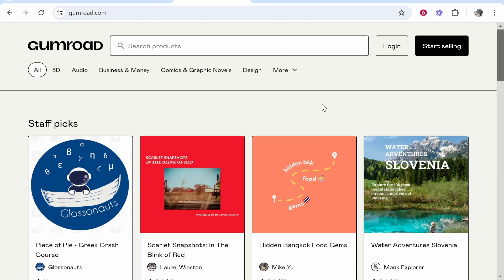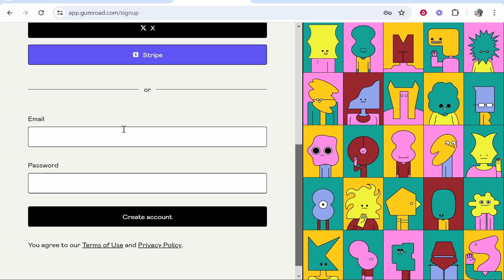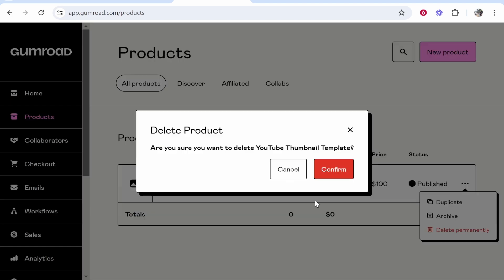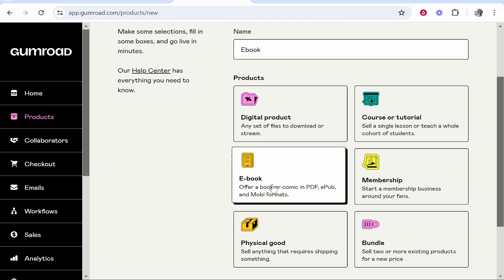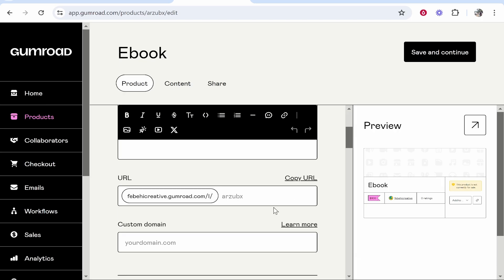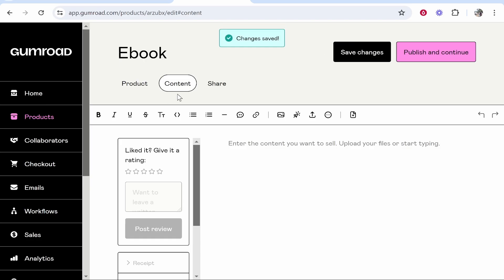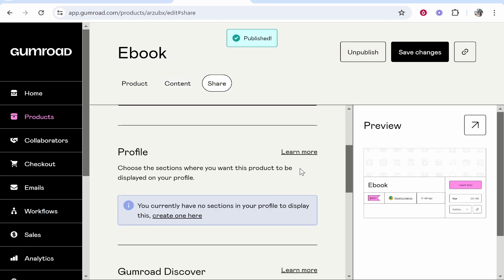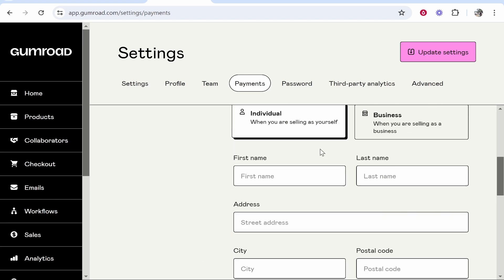How To Upload eBook to Gumroad (Step By Step)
In this video, I show you how to upload an eBook to Gumroad to sell online. This is a full step by step tutorial that explains everything you need to know in 2 minutes.